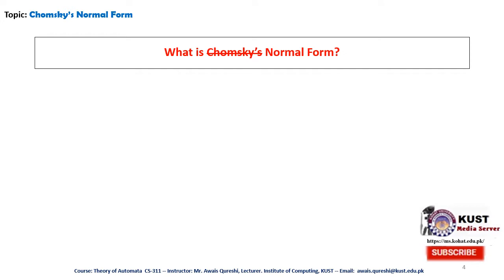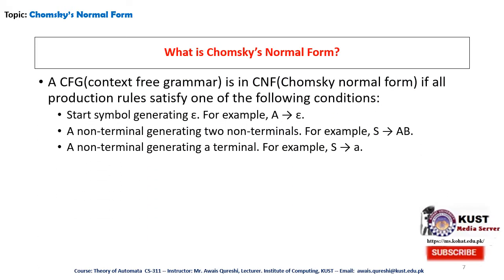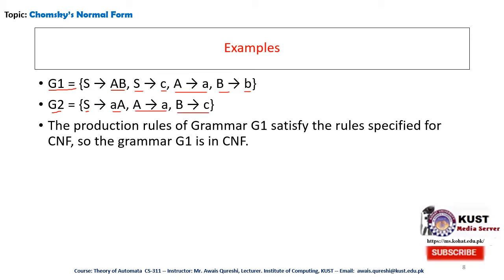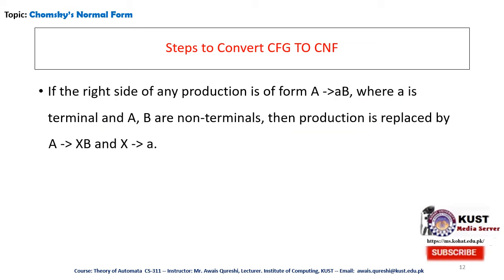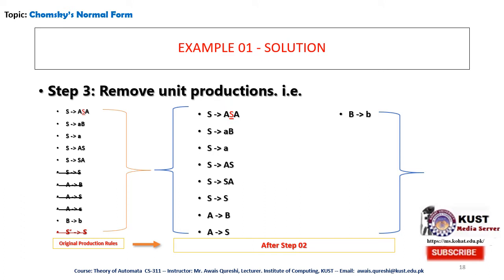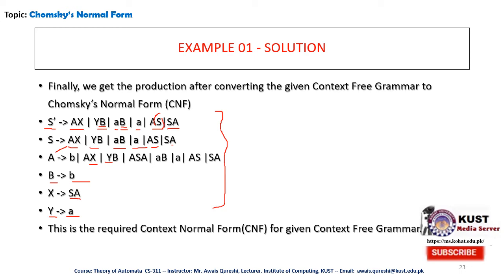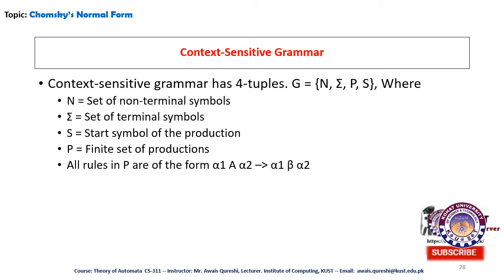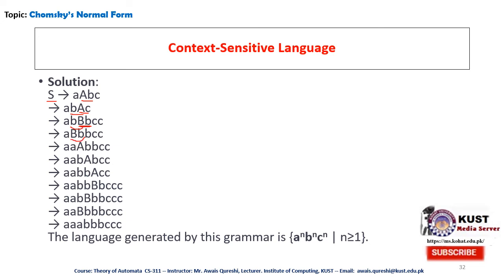FACULTY498 CS311 KUST2020 3 L20 V1 Chomsky Normal Form